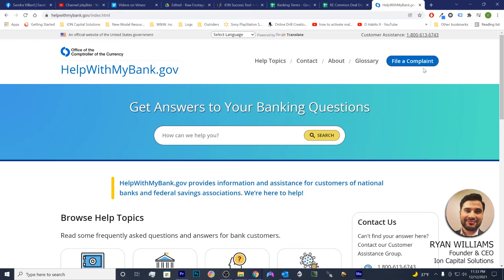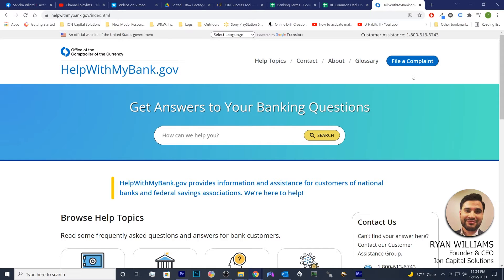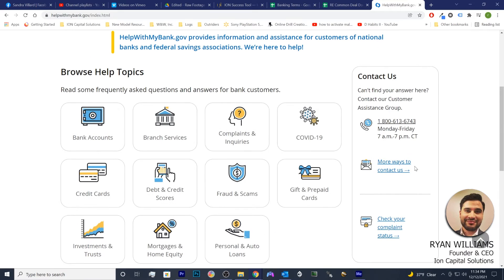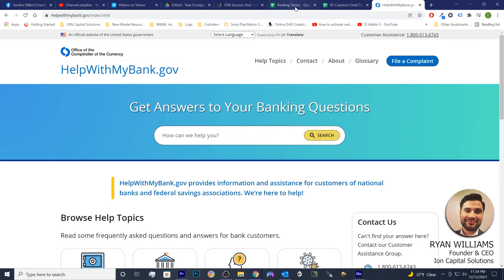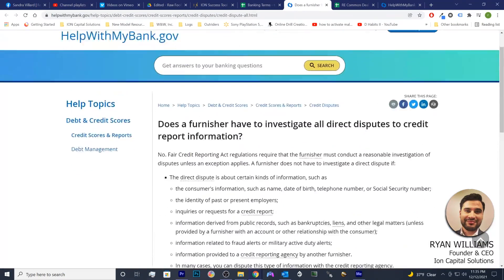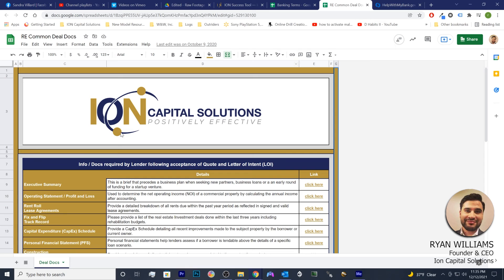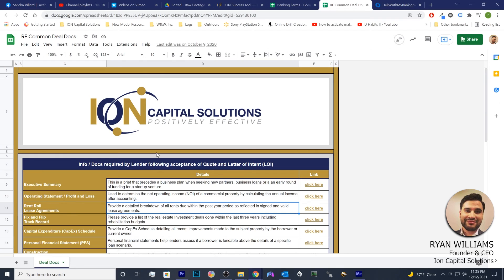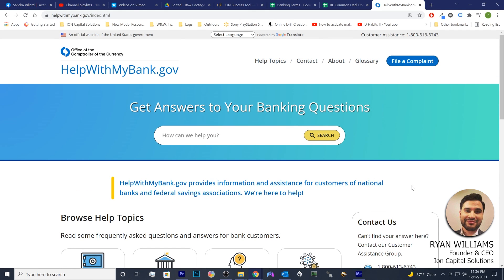How To Be A Business Loan Broker | Stop Getting Stuck On Client Calls | Take Advantage of FREE Info!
In this video I show you how to utilize FREE information resources to increase your knowledge and comprehension when speaking with experienced clients and lenders.

We also have a Facebook Group where we share content weekly, and business loan broker training advice, tips, etc.

Business loan brokering can be very lucrative for those willing to work hard at it! What's as exciting as it is relieving is that you can do it from HOME! Time and Financial Freedom ...that's the dream, right?! Come join our business loan broker training program, and you can join our active students EARNING $$$ while they LEARN!